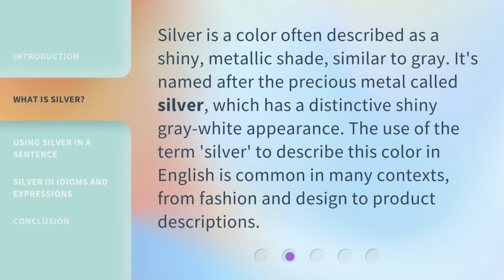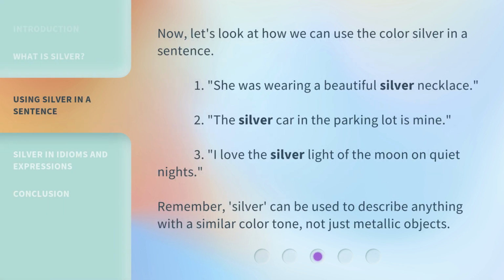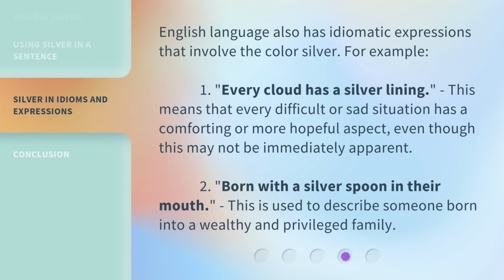Let's Uncover the Color Silver: An English Language Journey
Uncovering Silver: Exploring the Color and Its Usage in English • Enhance your English communication skills by diving into the world of silver. Discover what silver is, how to use it in sentences, and explore idiomatic expressions involving the color. Join us on this captivating journey through the color silver!

00:00 • Introduction - Let's Uncover the Color Silver: An English Language Journey
00:34 • What is Silver?
01:00 • Using Silver in a Sentence
01:29 • Silver in Idioms and Expressions